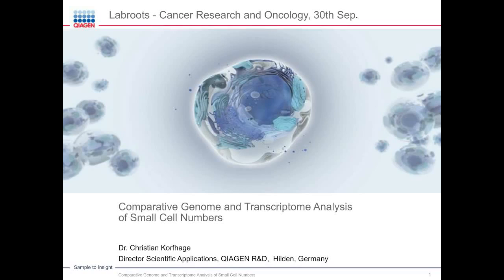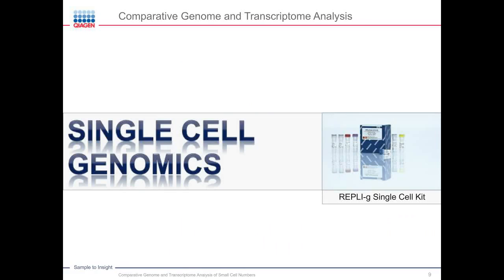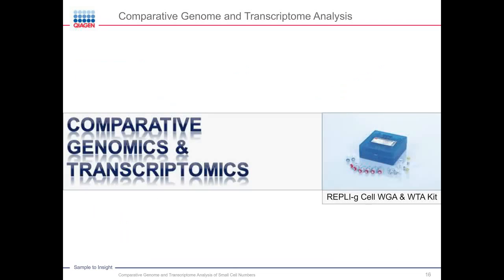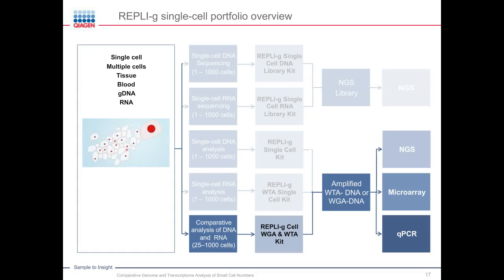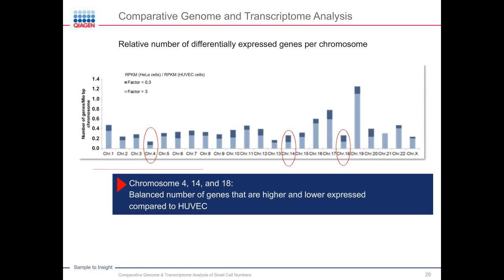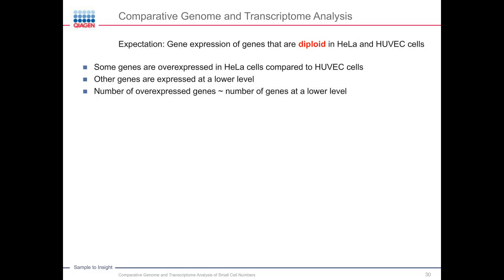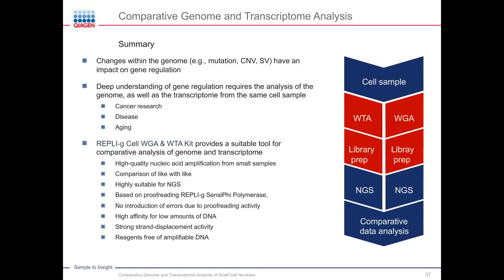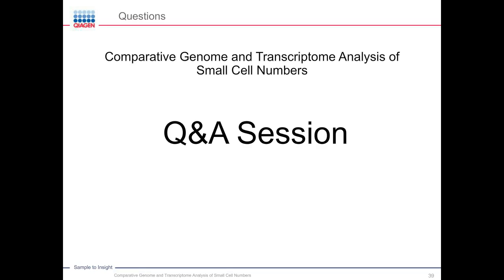Christian Korfhage - Comparative genome and transcriptome analysis of small cell numbers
The genome determines changes of the transcription profile upon environmental changes and finally determines how a cell reacts. A comparative genome and transcriptome analysis of the same sample is a tool to explain changes in the transcriptome by features within genome. In order to avoid a mixed transcription profile from multiple cells, it is necessary to analyze a small cell number. For a detailed analysis of the genome and transcriptome, next-generation sequencing (NGS) is a useful method. However, it requires an amount of nucleic acid much higher than that present in a few cells. Therefore, whole genome amplification (WGA) and whole transcriptome amplification (WTA) is prerequisite for NGS.

Here, we describe how the genome and the transcriptome can be amplified simultaneously from a few cells in a highly parallel and comparable process. We present application data from cancer and endothelial cells.